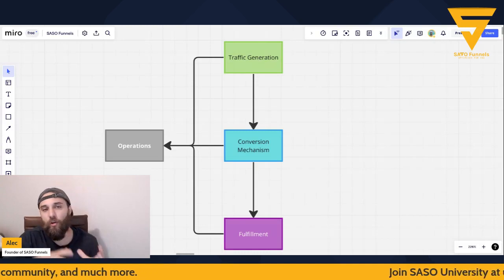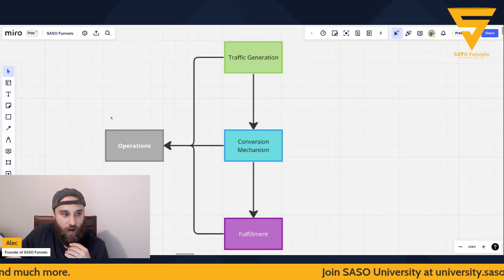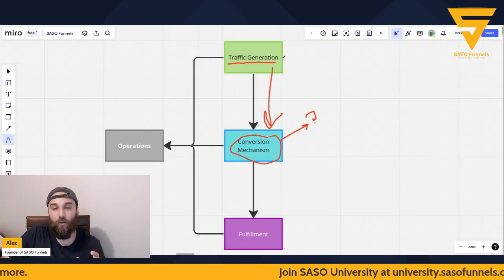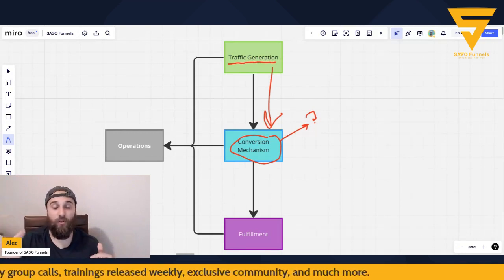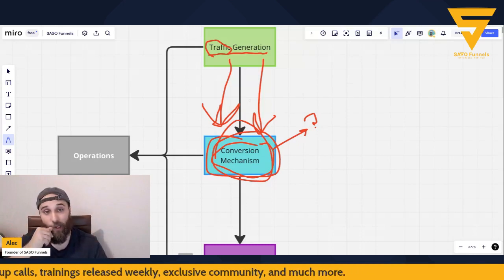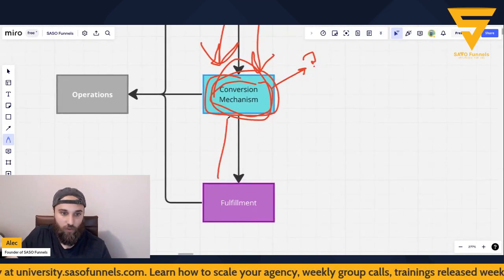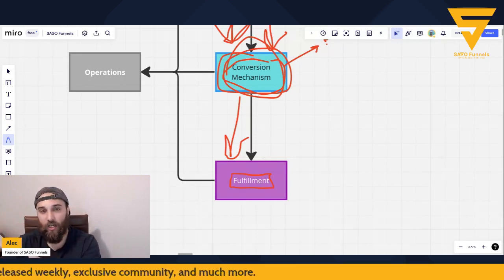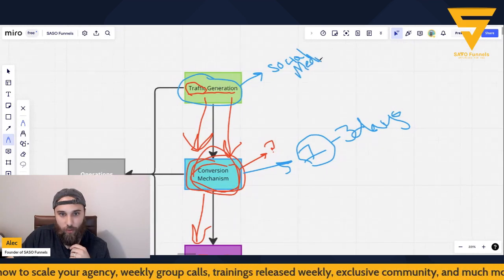The 4 Basics of Online Business Most Don't Get Right (And How It's Holding You Back From $5k MRR)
💬 Let’s Connect!
Join my FREE community:

Starting an online business can seem overwhelming, but it doesn't have to be. In this video, you'll learn the 4 key components you NEED to master: traffic generation, conversion optimization, fulfillment, and operations.

Learn how to attract an audience with valuable content, convert visitors into buyers, deliver on your promises, and systematize your business for growth. This video shares actionable tips on leveraging social media, the importance of documenting processes, and a proven framework for building a successful digital agency.

Whether you're selling services, SaaS, e-commerce or more, apply these fundamental building blocks to get your online business off the ground. This easy-to-follow guide distills 9+ months of reselling SaaS and 4+ years of business coaching/consulting.